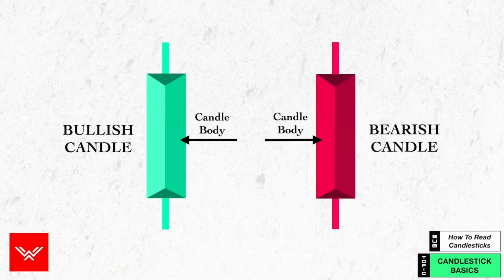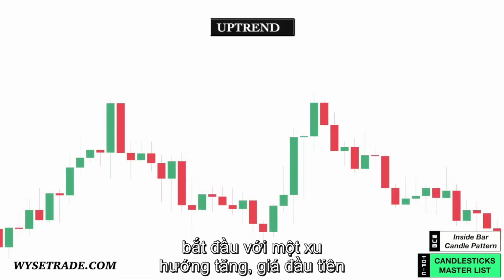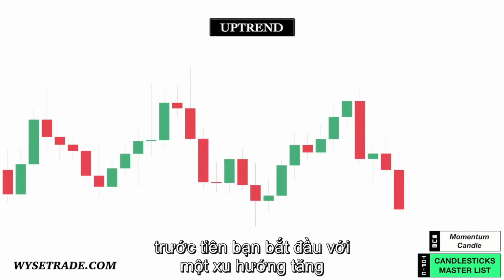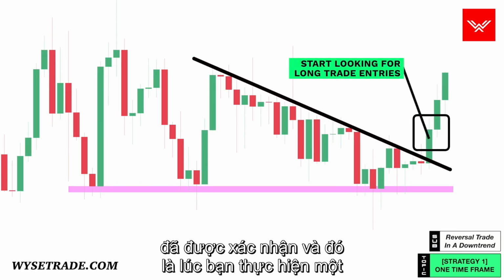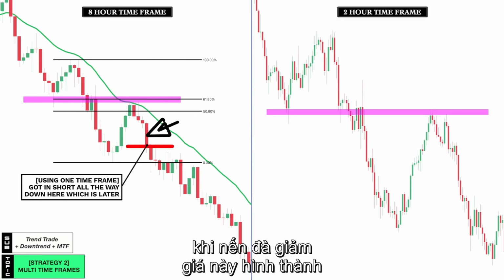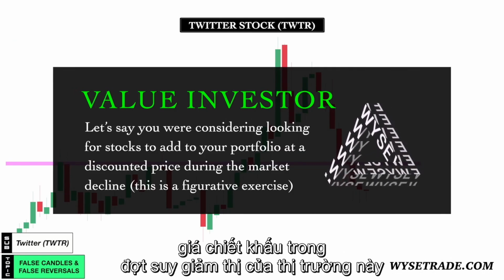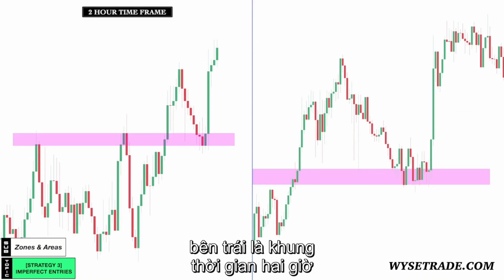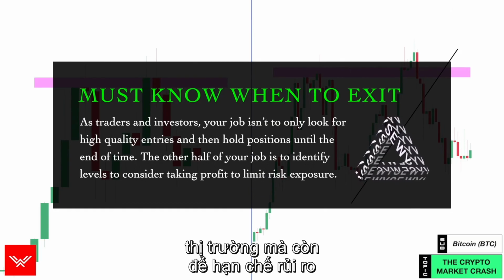Video duy nhất về Price Action phải xem